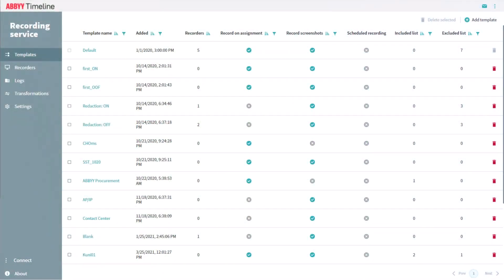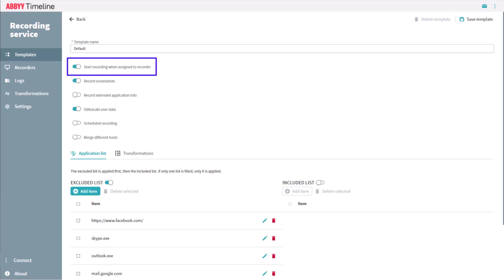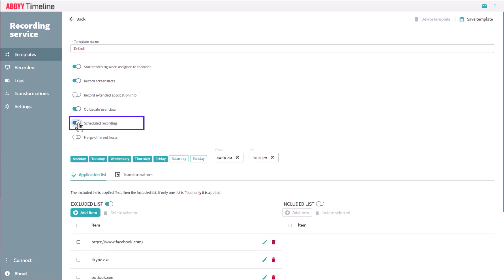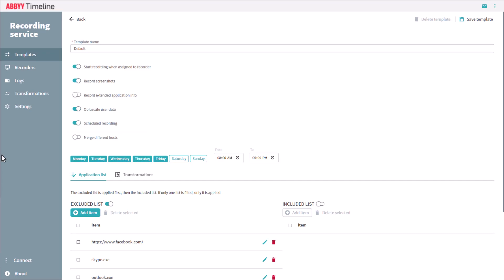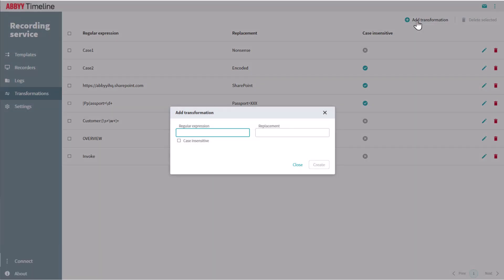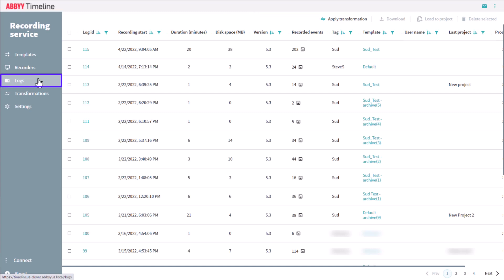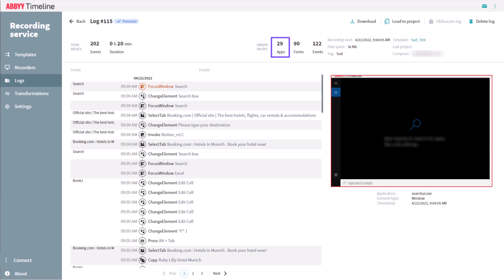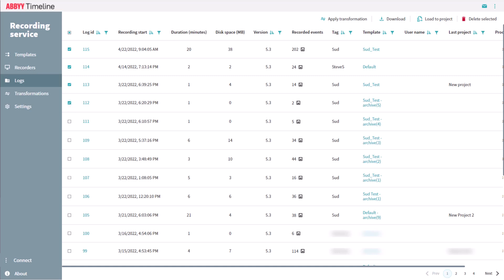ABBYY Timeline Tutorial: Task Mining - Recording Service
Watch this tutorial and learn about the task mining recording service in ABBYY Timeline. To learn more about ABBYY Timeline, please